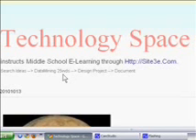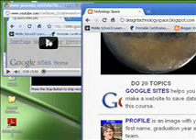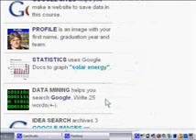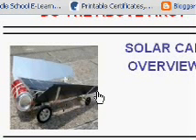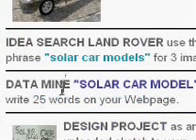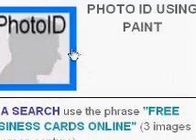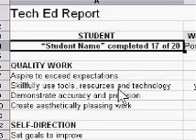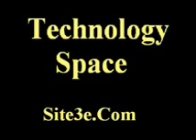Technology Space at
by Blair Smith